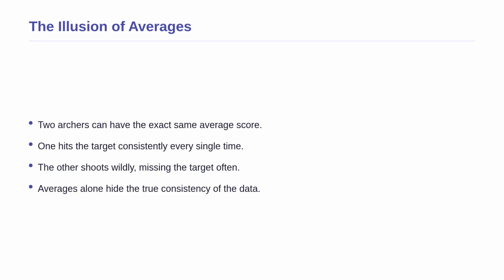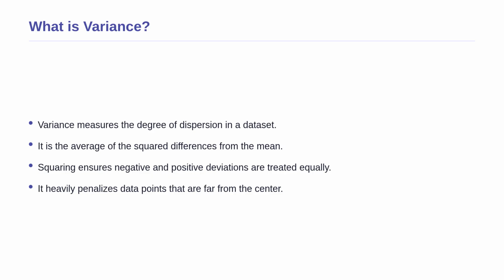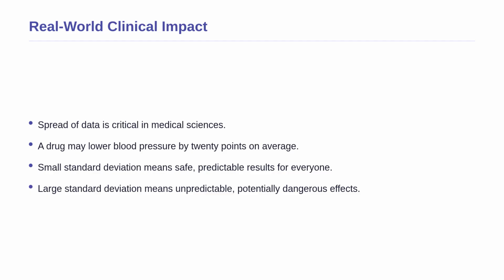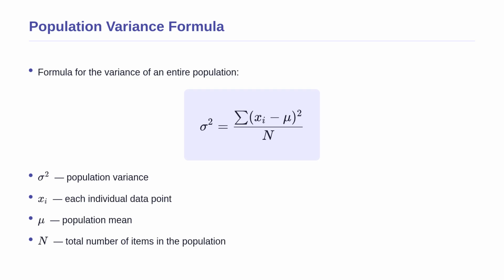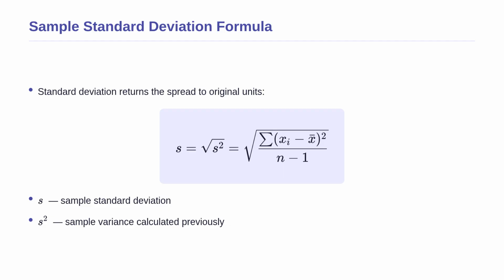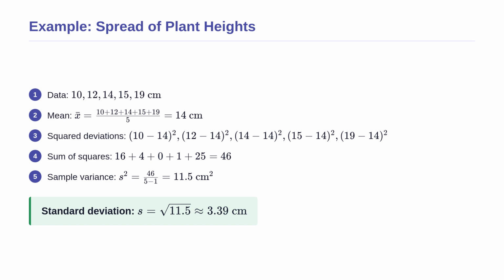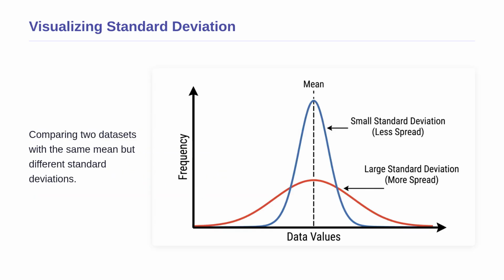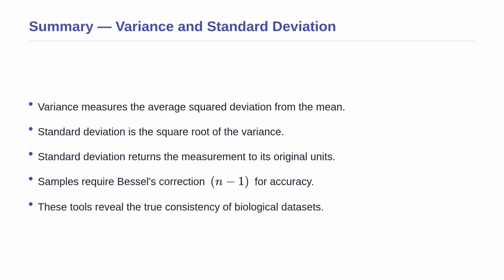Methods in Biostatistics - Variance and Standard Deviation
Video lecture on Variance and Standard Deviation for Methods in Biostatistics.